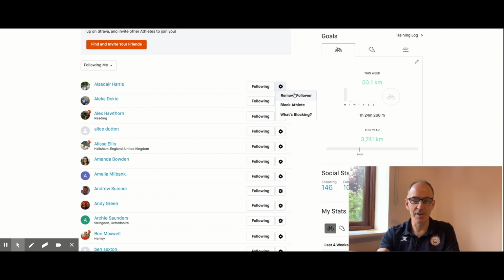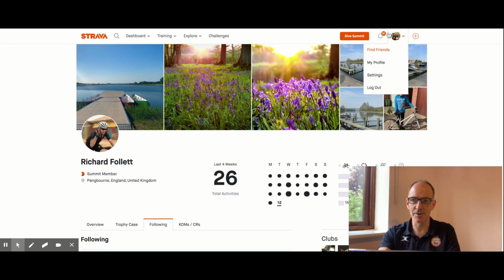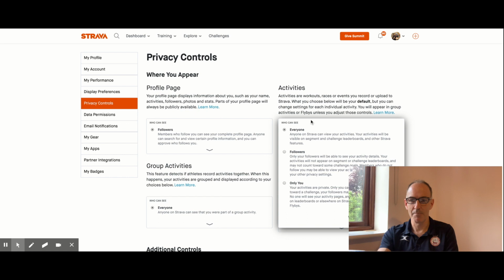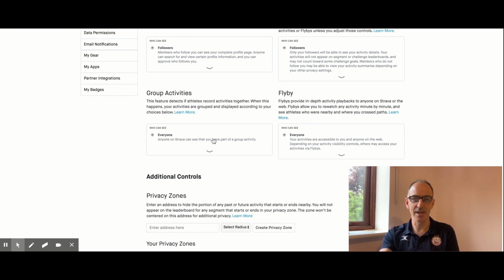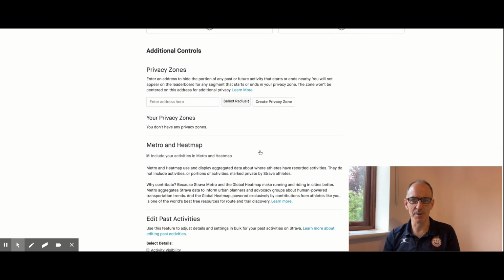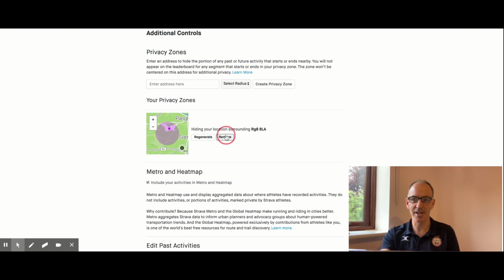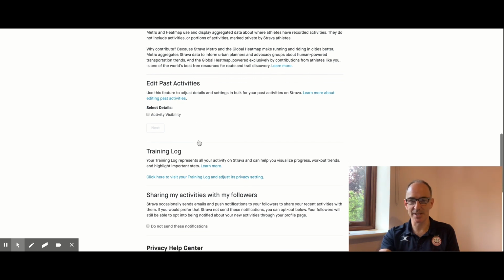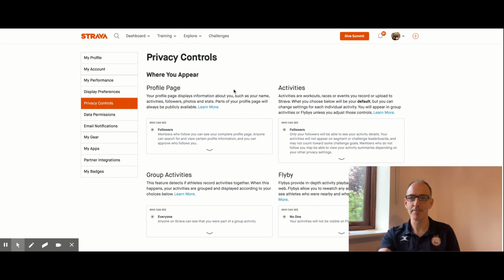Setting up Strava safely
A short tutorial about Strava privacy settings for pupils